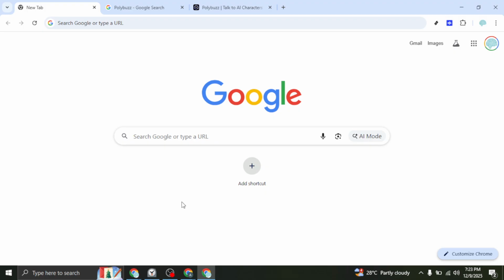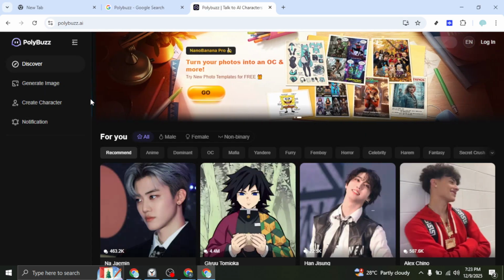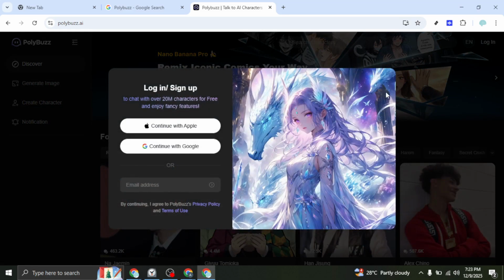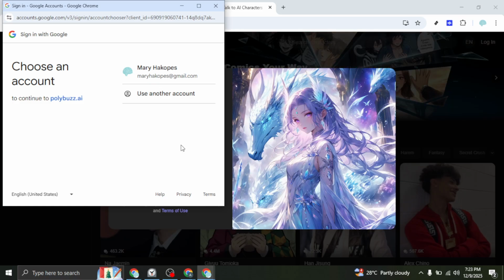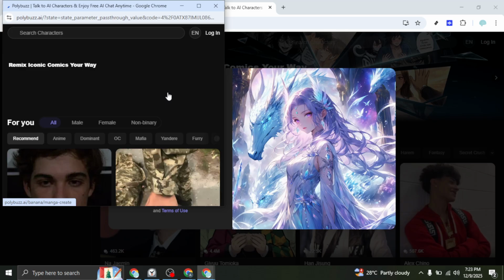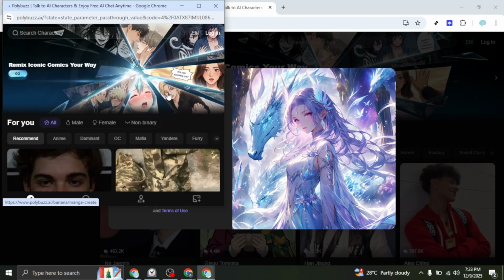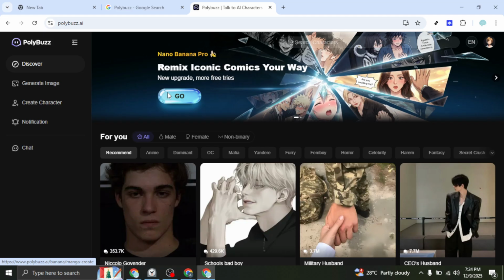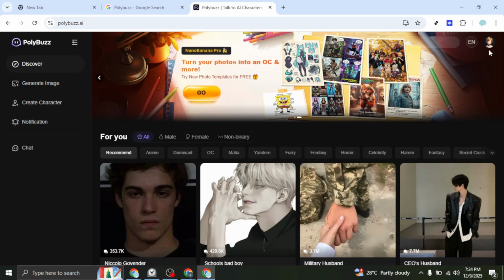How To Login To Polybuzz.ai On Web Video Guide (Easy Guide)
How To Login To Polybuzz.ai On Web Polybuzz AI (Easy Guide)

In this video we discuss PolyBuzz web, browser login, desktop version, sign in, PolyBuzz.ai, access account, web interface, PC login, PolyBuzz tutorial, computer access, website guide, online chat